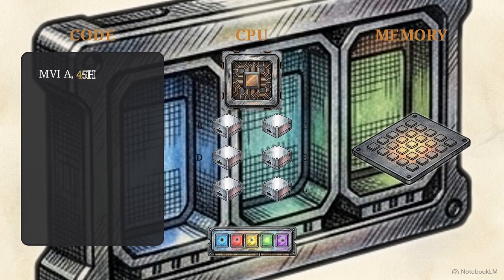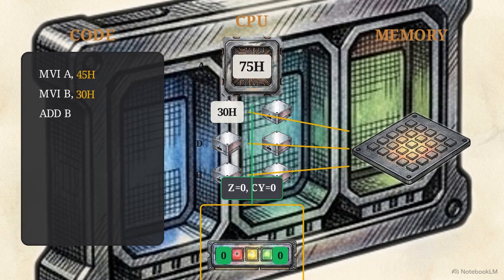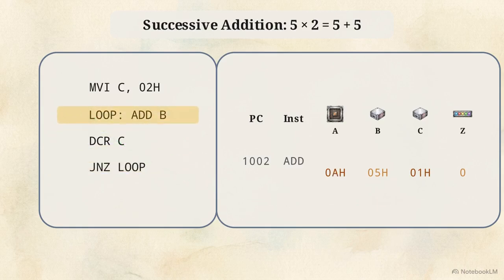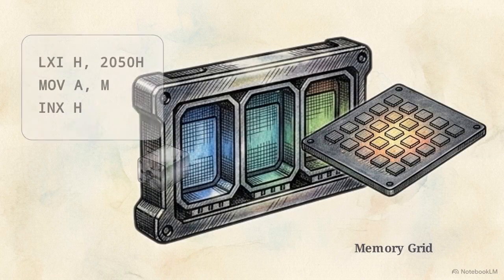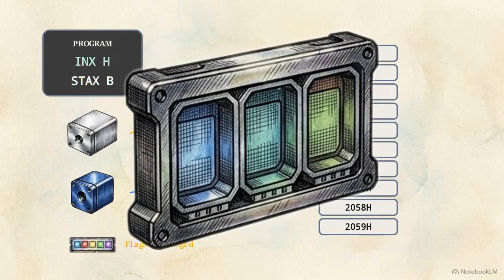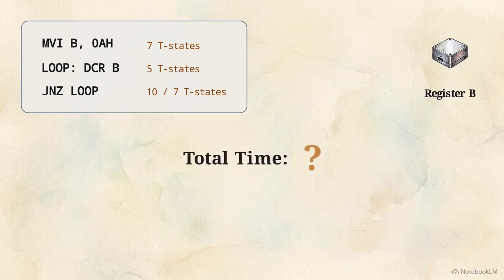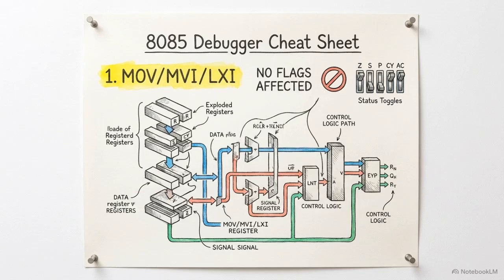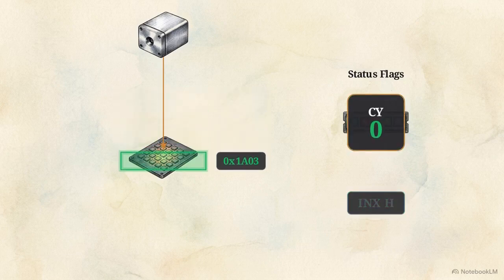8085 Programming Basics Explained | Write Your First Assembly Program | Part 4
Want to learn how 8085 microprocessor programs are actually written? In this video, we start with the fundamentals of **8085 Assembly Language Programming** and understand the most commonly used instructions through practical examples.

Instead of memorizing codes, you'll learn **why each instruction is used**, how data moves between registers, and how a complete 8085 program executes step by step.

🔹 What is Assembly Language Programming?
🔹 Understanding Registers and Memory
🔹 MVI, MOV, LDA, STA Instructions
🔹 Basic Arithmetic Programs
🔹 Program Execution Flow
🔹 Writing Your First 8085 Program
🔹 Exam-Oriented Concepts

🎯 By the end of this video, you'll be able to read, understand, and write basic 8085 assembly language programs with confidence.

📌 Part 4 of the Complete 8085 Microprocessor Series

🔥 Previous Parts:
Part 1 – Introduction to 8085 Microprocessor
Part 2 – Architecture of 8085
Part 3 – ALU and Internal Operations
Part 4 – Programming Basics (This Video)